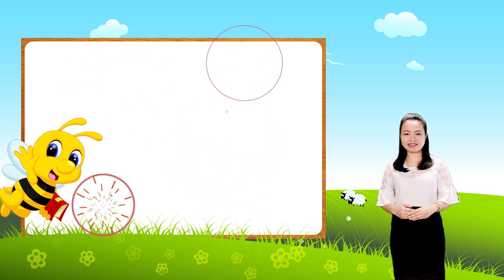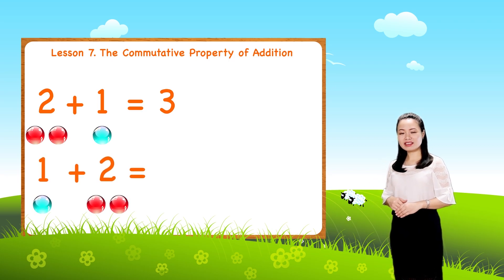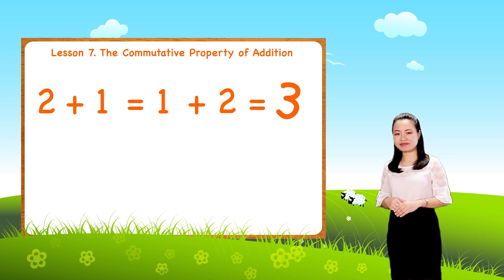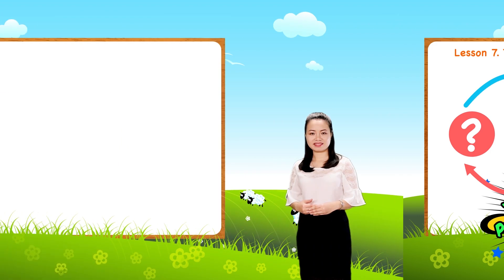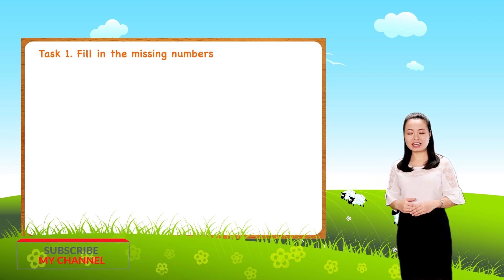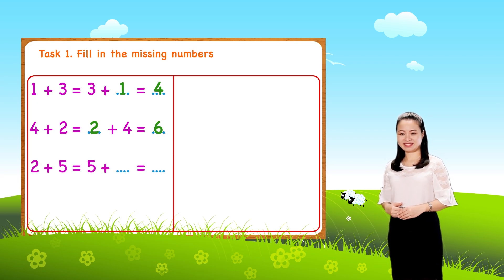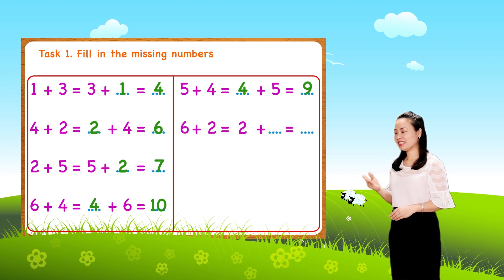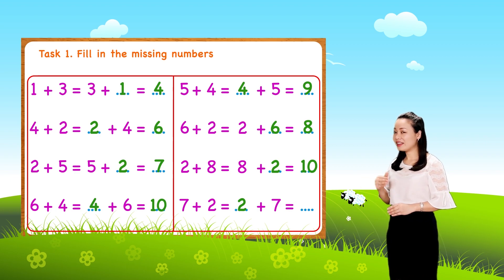Math For Kids - Lesson 7. The Commutative Property of Addition | 1st Grade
Lesson 7. The Commutative Property of Addition | 1st Grade | Ignite Study
Commutative Property of Addition.
Commutative also means moving around.
We have learnt that, addends taken in any form give the same sum.
This property is known as Commutative Property of Addition.
The rule for Commutative Property of Addition can be written as a plus b is equal to b plus a.
We hope you enjoy the educational videos and that they are helping your kids learn.